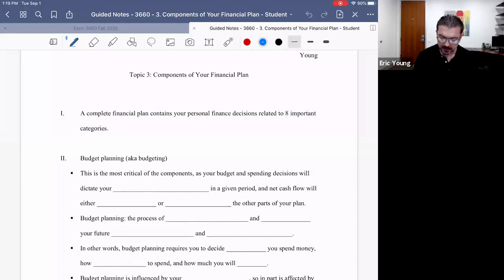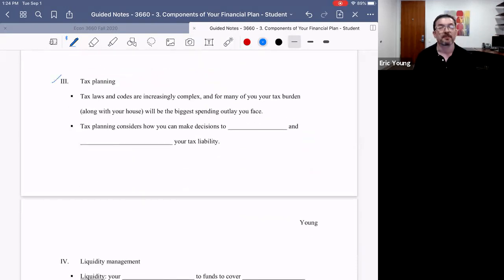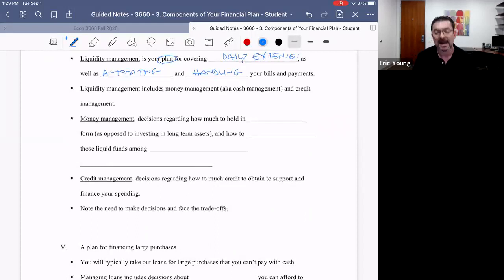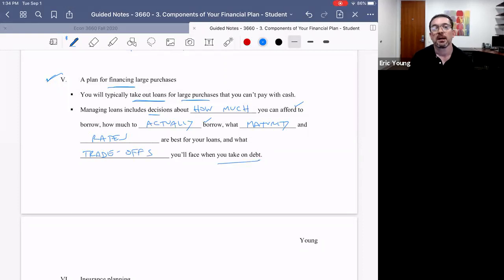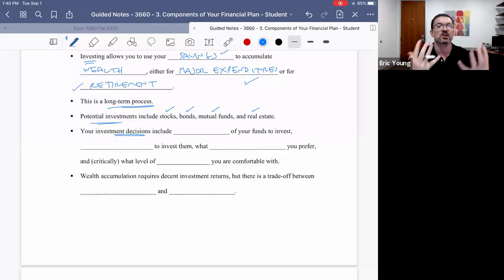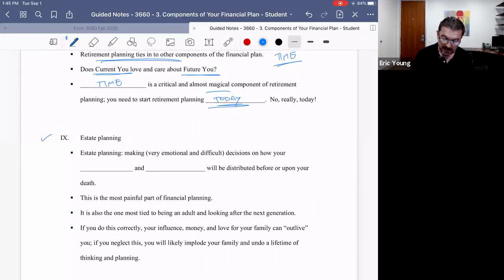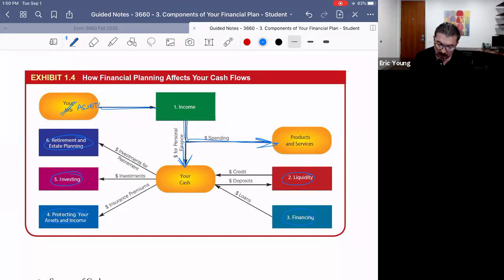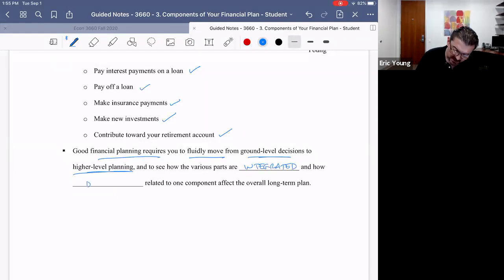Topic 3: Components of Your Financial Plan